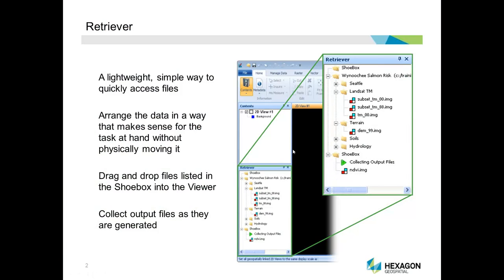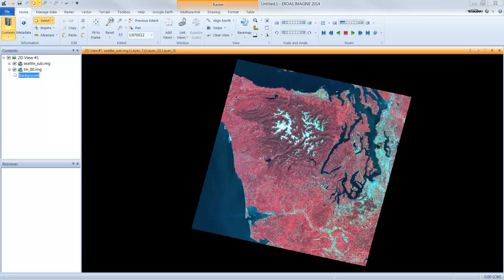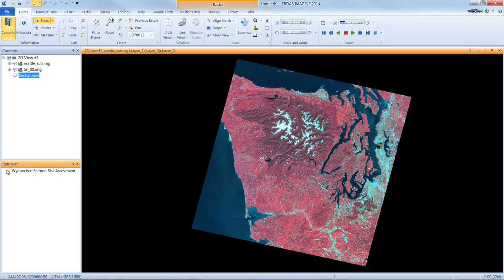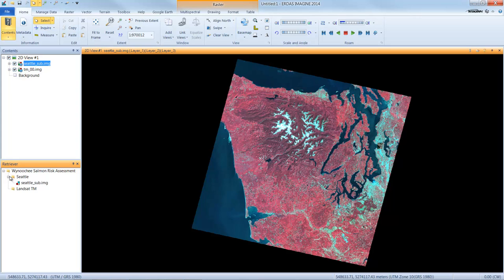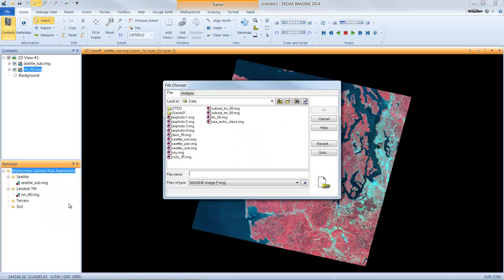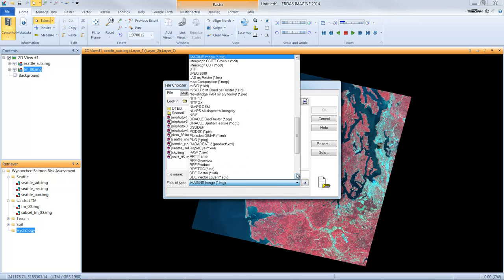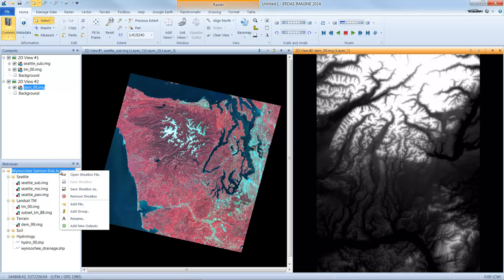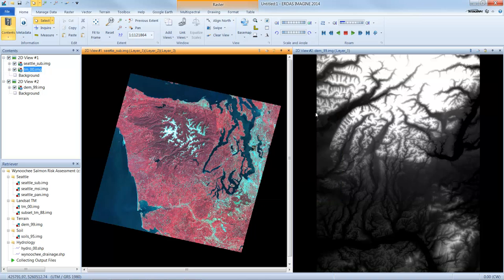Project Data at Your Fingertips Using a Shoebox